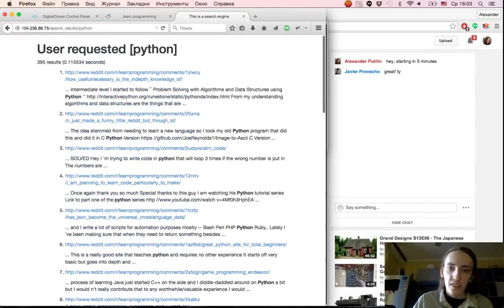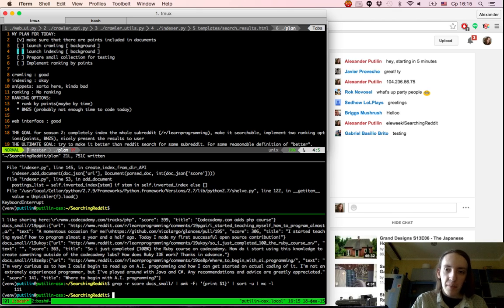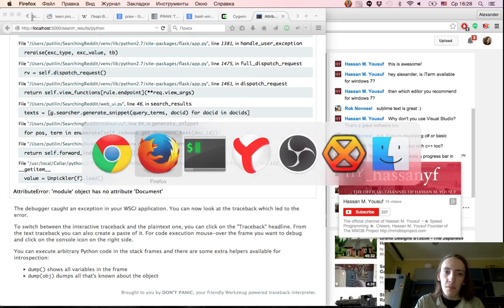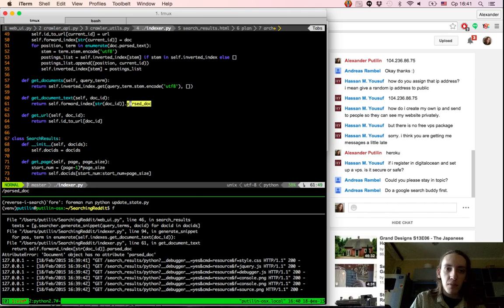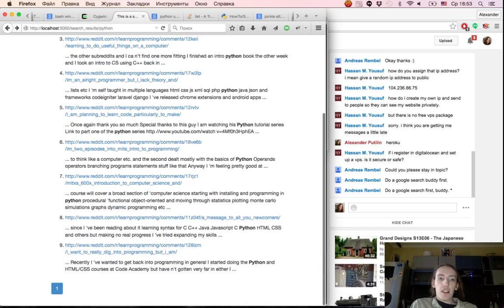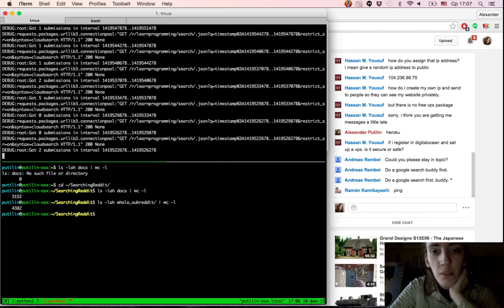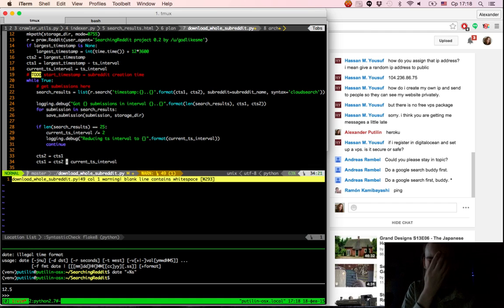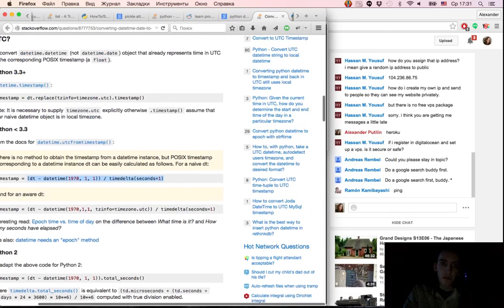Building a Search Engine s02e04